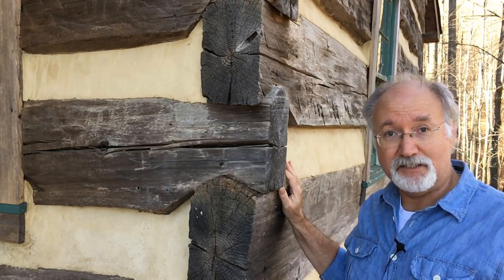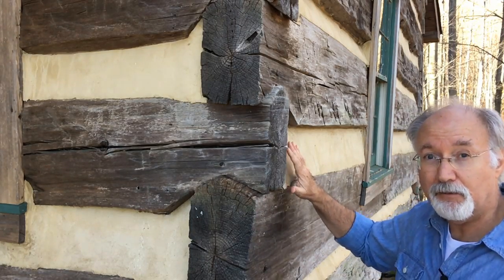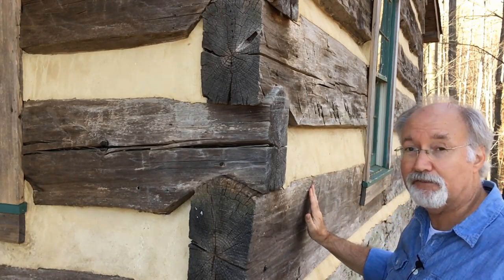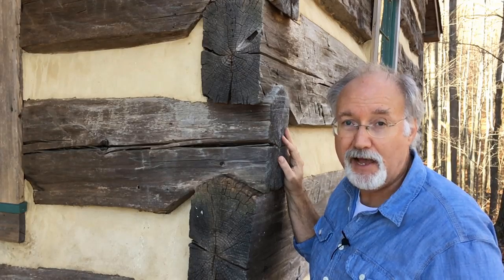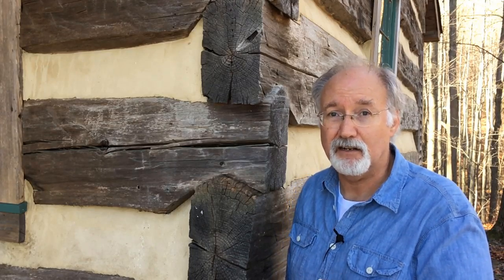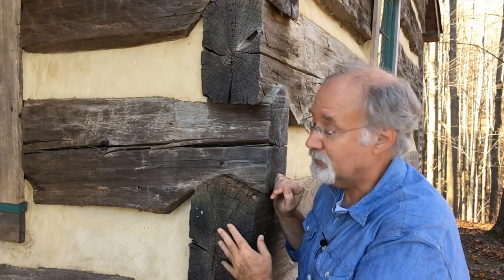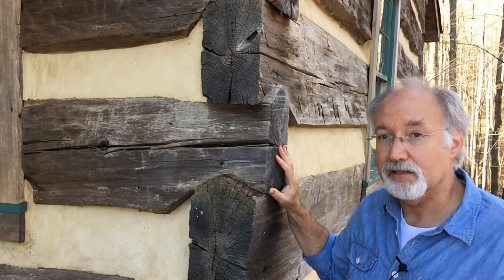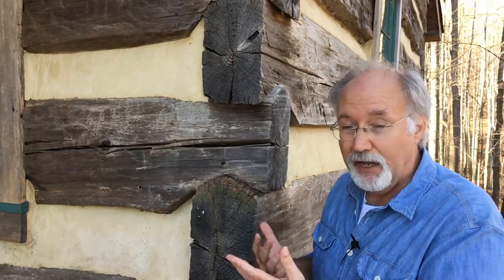Handmade House TV # 6 "Hewn Logs and Chinking"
In this episode of the series Noah Bradley stands in the corner of log cabin he restored many years ago and describes what he sees. Here we learn of the basic techniques and durability of traditional log home construction. We hope that you will follow along each and every Wednesday as new episodes are released.
We would also like to invite you to visit us where you can sign up to be a member of our email group and receive the show notes for each episode as it is released. If you value the information in this series and want to obtain our premium offering please visit the Handmade House Academy